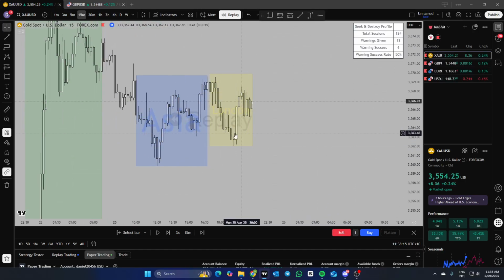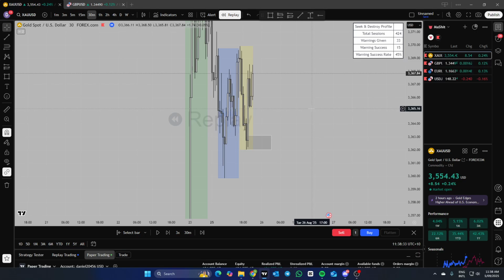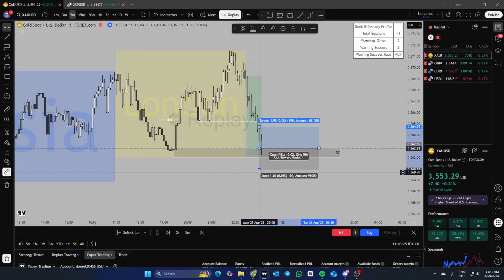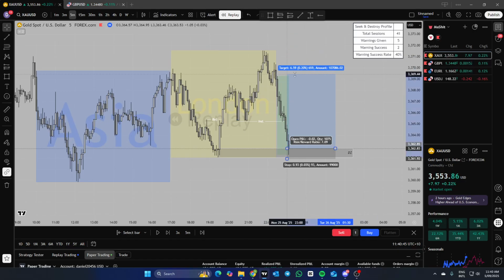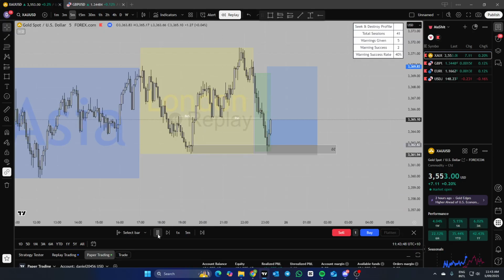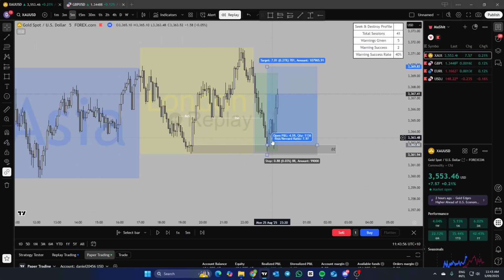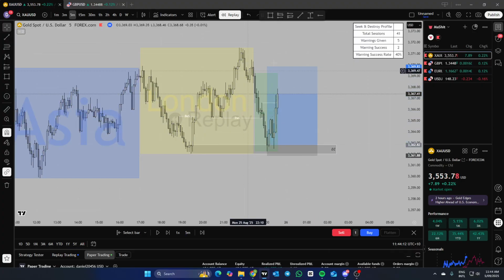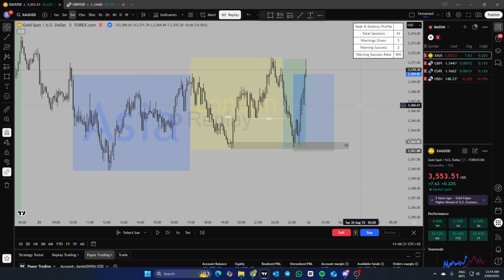How I made $7,973 in 1 Trade on XAU/USD, Using My Supply & Demand Strategy (Raw Uncut Recap)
Market Conditions were excellent, even on a NO NEWS MONDAY

This video will include:
- In depth strategy explanation
- Top down analysis (what to look for)
- What went well
- How you can apply this to the market

Make sure to subscribe to watch along and keep up with my trading journey where I upload videos daily trying to teach the up and coming traders, using raw and uncut footage of how the markets really are